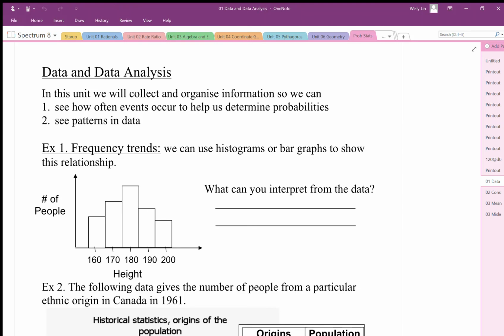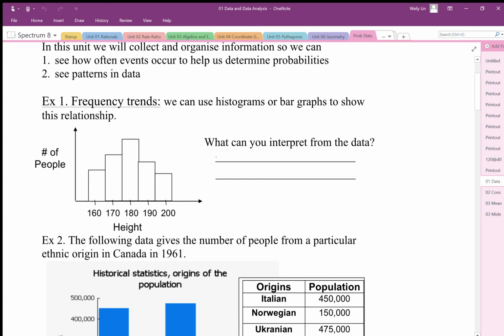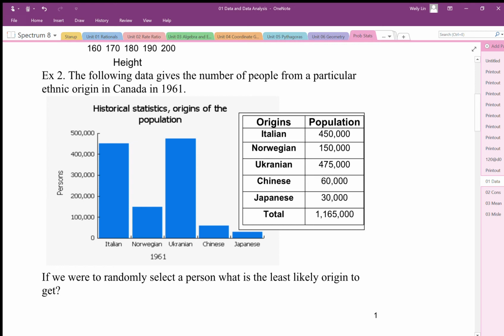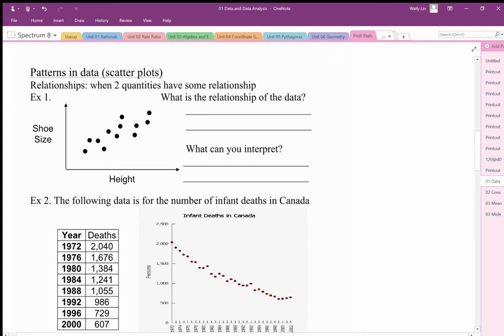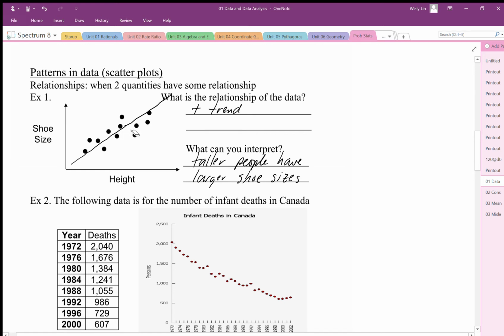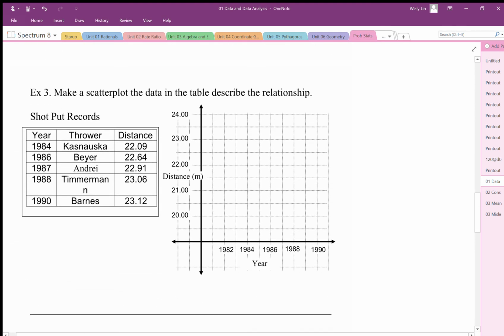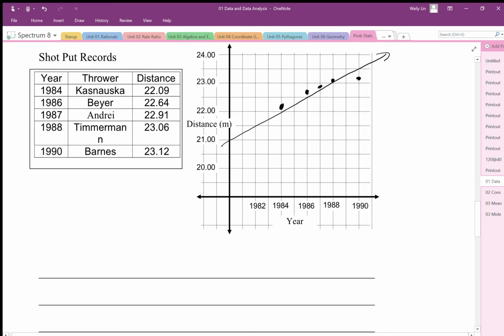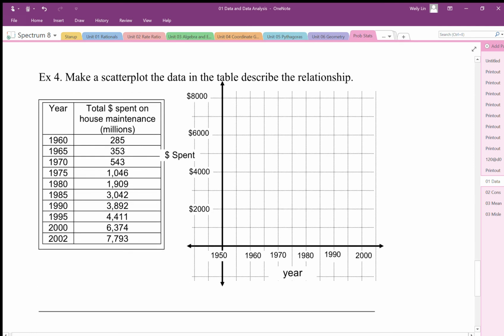01 Data and Data Analysis Part1